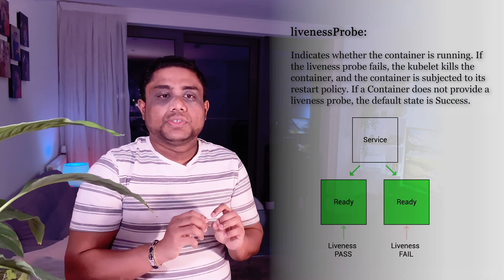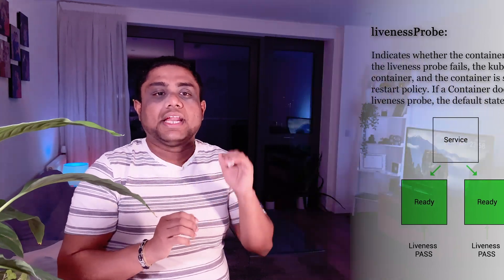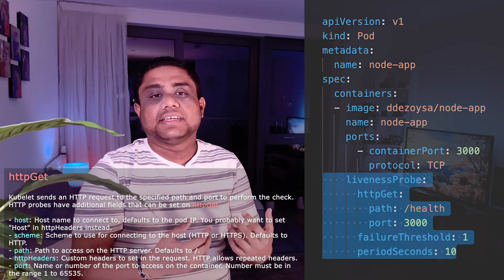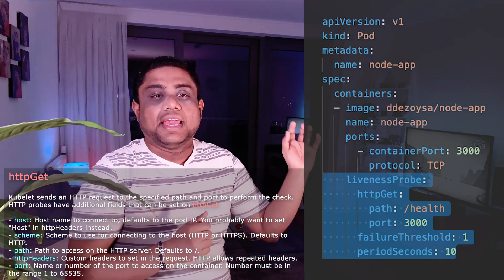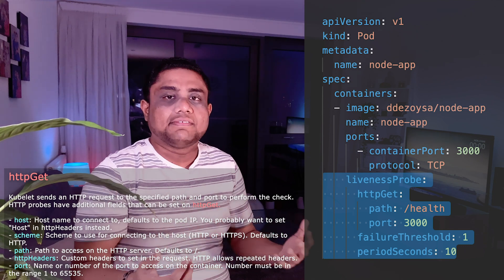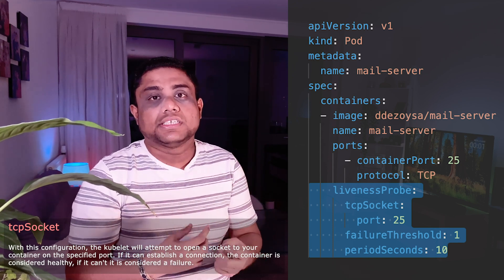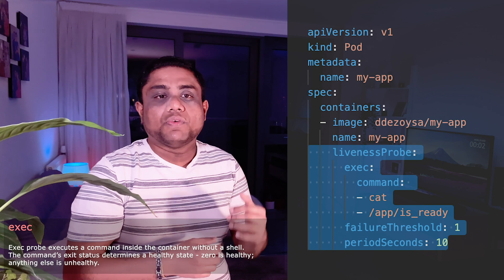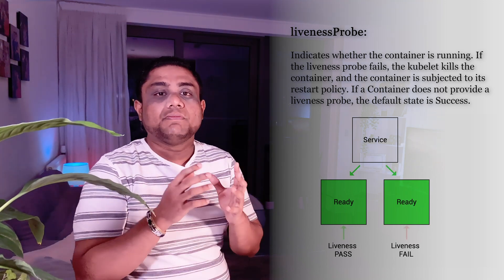8.2. Kubernetes Liveness Probes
Kubernetes Observability Domain

Important Links